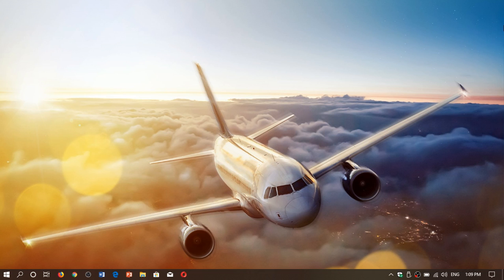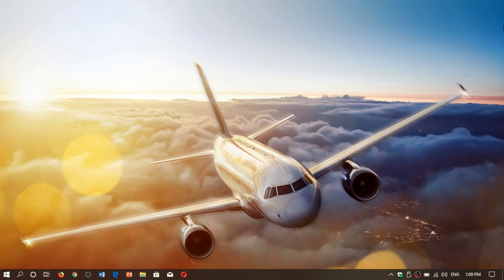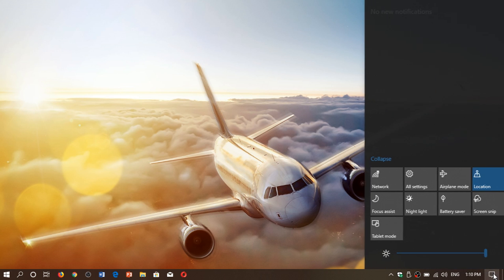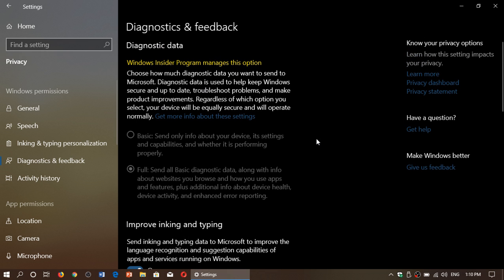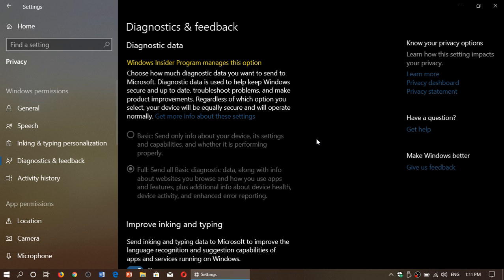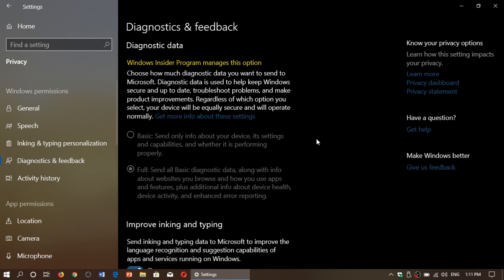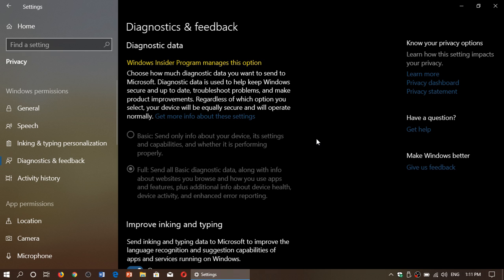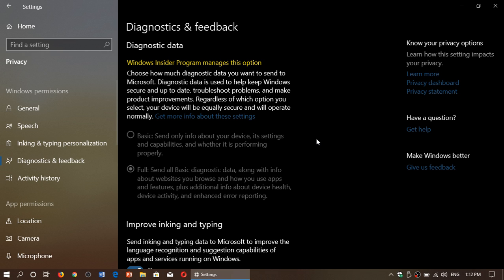Windows 10 May 2019 update Check your Privacy settings for Feedback and Diagnostics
Make sure you check to see if the Privacy settings are the same as before